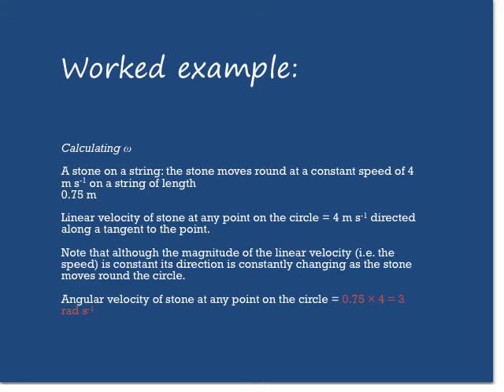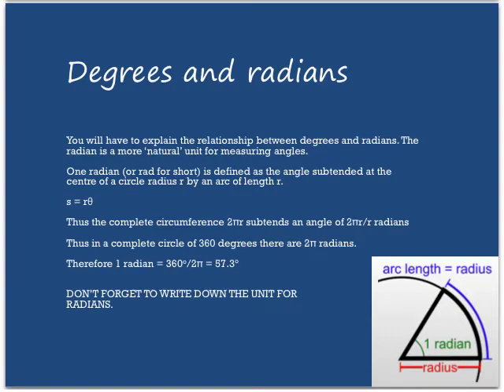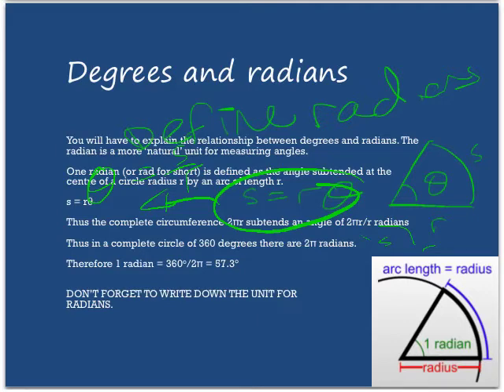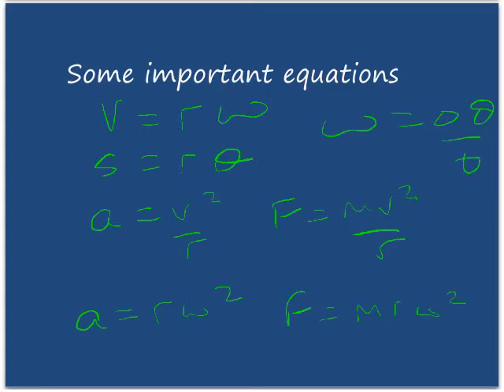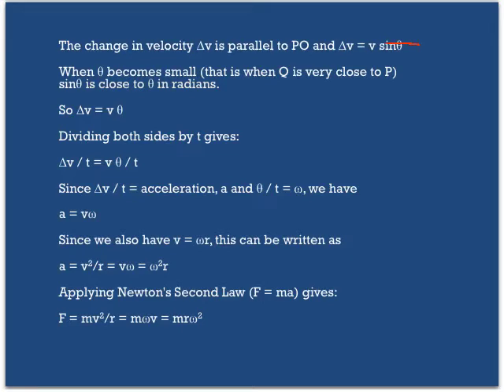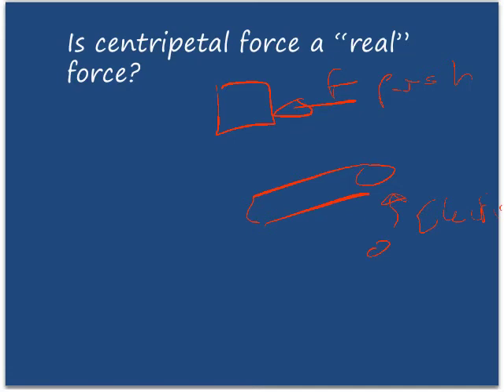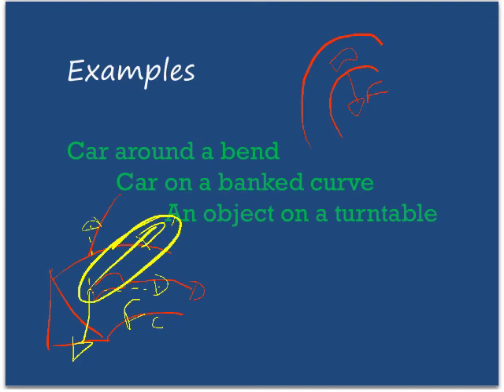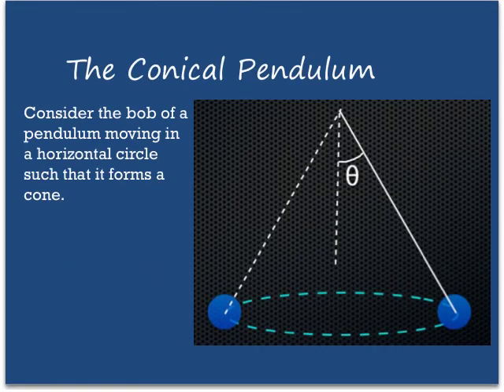Circular Motion 2